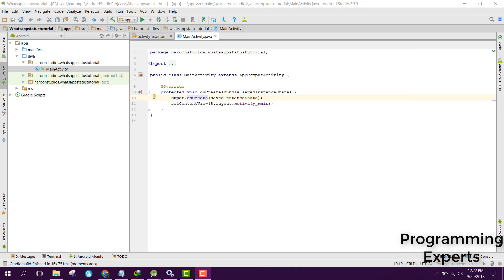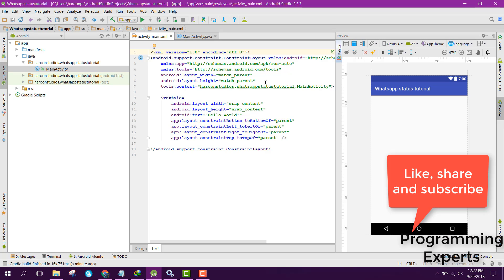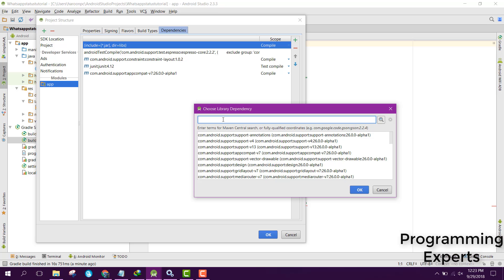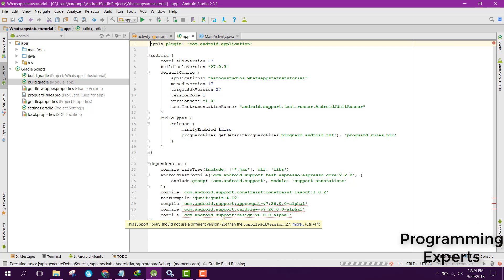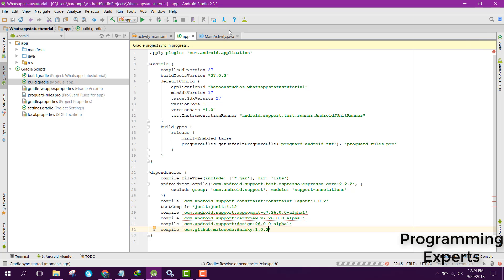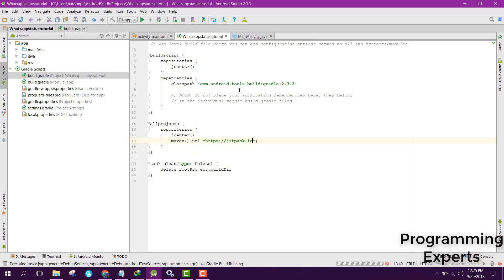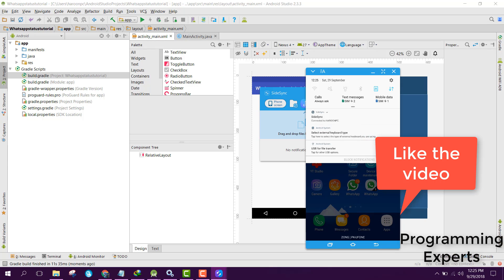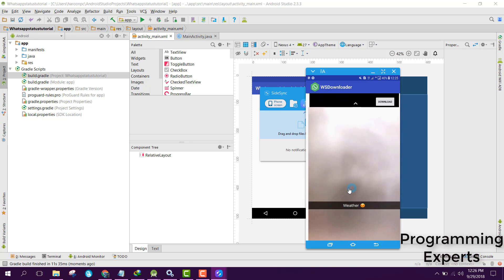#1 WhatsApp Status Downloader using Android Studio Tutorial (Intro)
Welcome to my another video series on android app development. In this video series, i am going to show you how to create a WhatsApp Status Downloader app using android studio. After completing the series, we will be able to fetch the status from whatsapp and displaying it on our app and also by clicking download button, you will be able to download the status to your local phone directory.